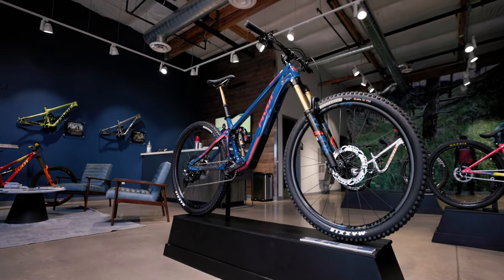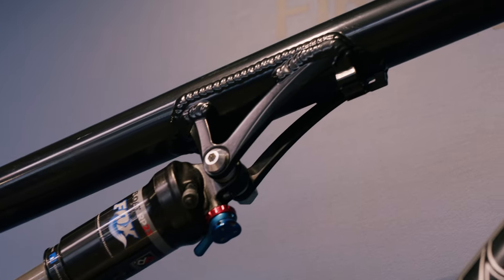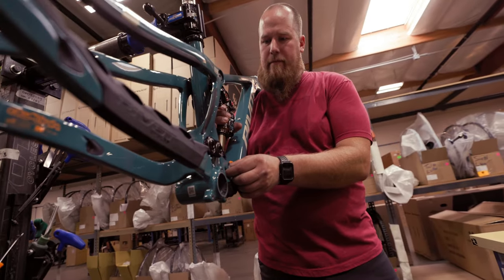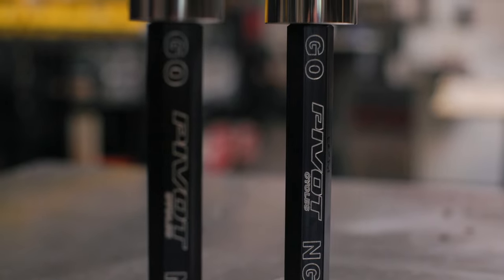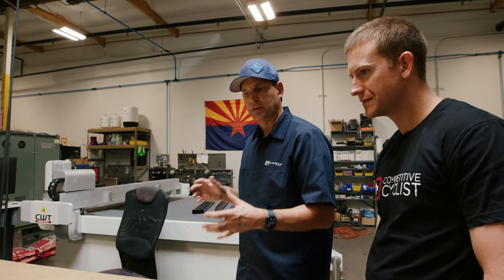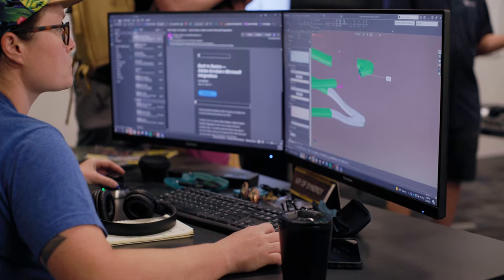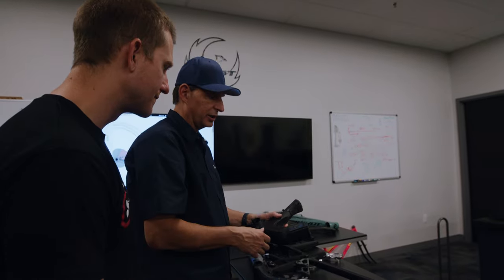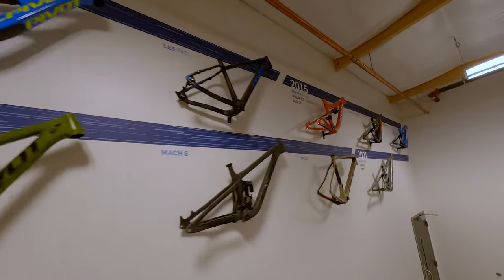Behind The Scenes At Pivot | HQ Tour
We followed Pivot Founder and CEO, Chris Cocalis, around Pivot’s Phoenix HQ to see everything that goes into making some of our favorite mountain bikes. From the original Pivot prototype bike to World Cup downhill bikes, there’s plenty of cool machines to drool over.

Chris provides a behind the scenes look at everything from the assembly line to the R+D lab, and even the Pivot Factory Racing Wall. Pivot’s testing facility is among the most rigorous in the industry, with advanced machinery that allows them to make tube-and-lug prototype frames for quickly testing many different geometry configurations.

Do you own a Pivot? What model would you go for?

Check out the products featured here:

Pivot Mach 4 SL World Cup XX T-Type Carbon Wheel Mountain Bike

Chapter Timestamps:

0:00 – Intro
0:27 – Demos & Athlete Bikes
1:48 – Pivot Factory Racing Wall & Customer Service
2:37 – Assembly Line
4:31 – R+D Lab
6:27 – Design & Engineering
8:18 – History Wall
9:29 – Outro